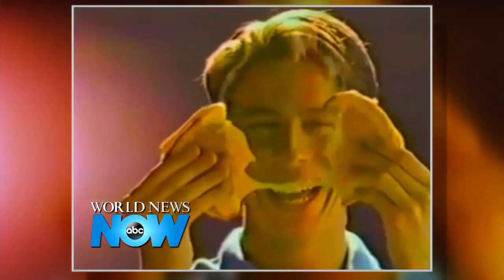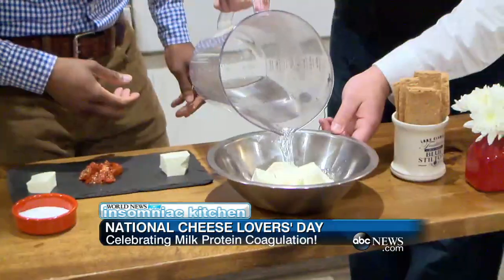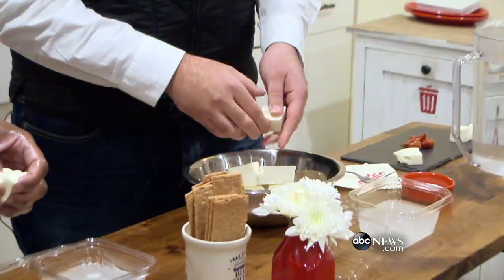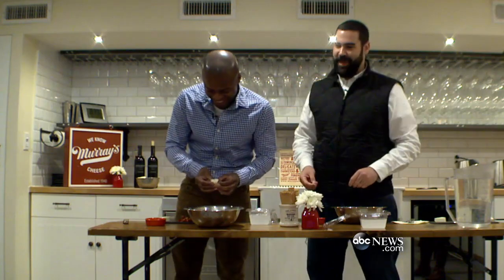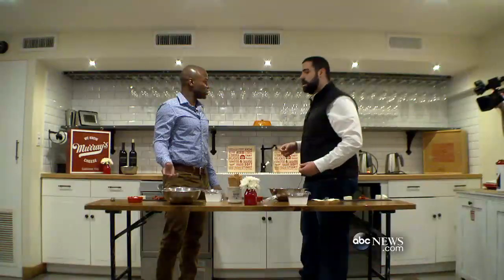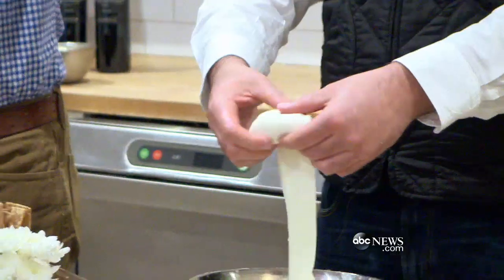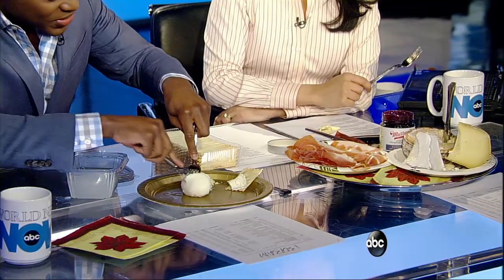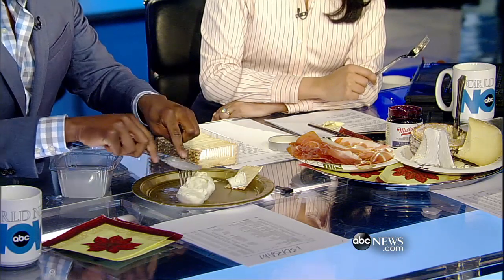National Cheese Lovers Day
ABC’s Kendis Gibson tries his hand at making fresh mozzarella and tries other tasty cheeses